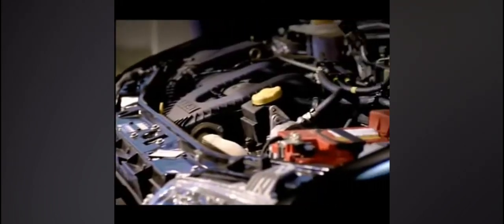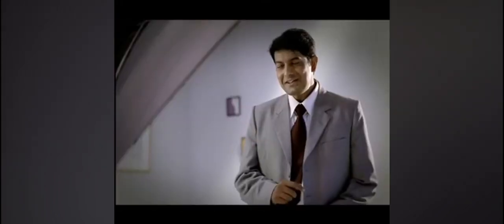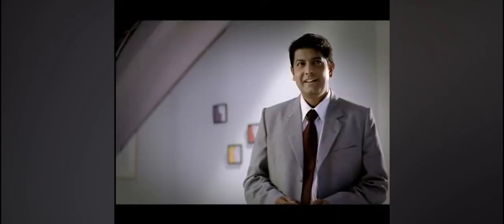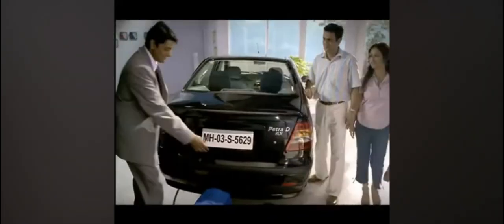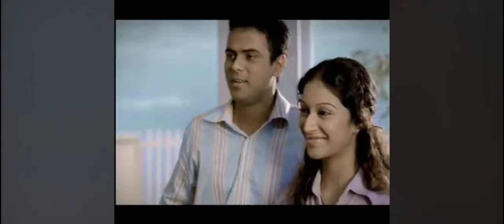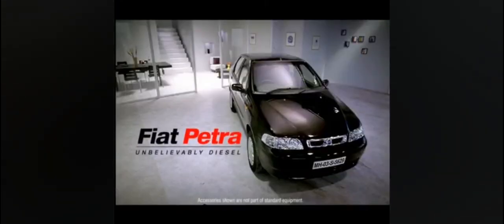FIAT Petra TVC Commercial 2004